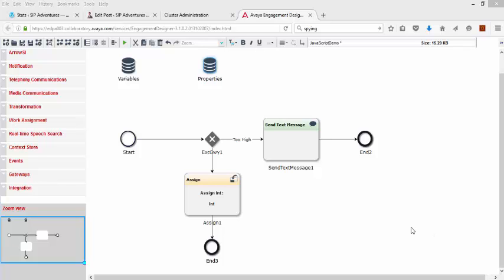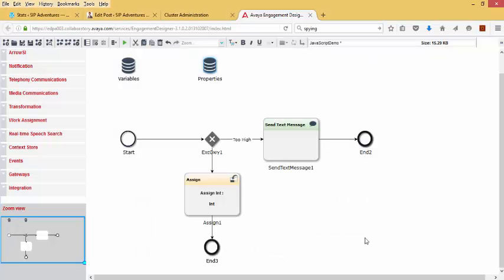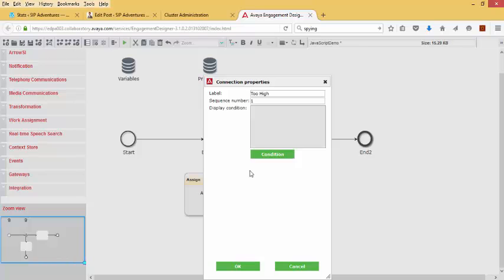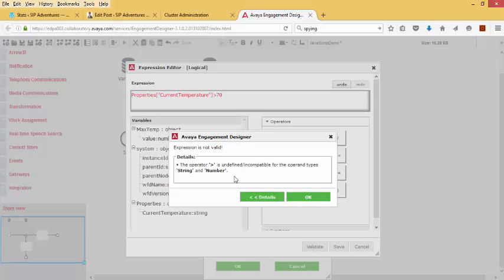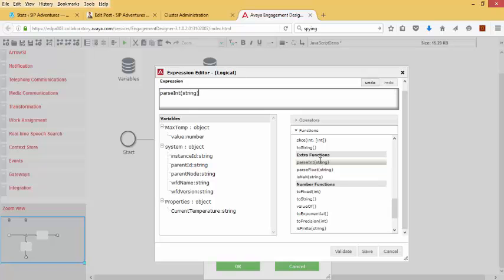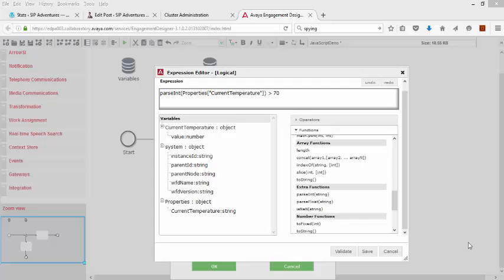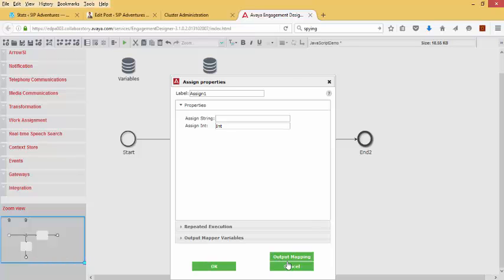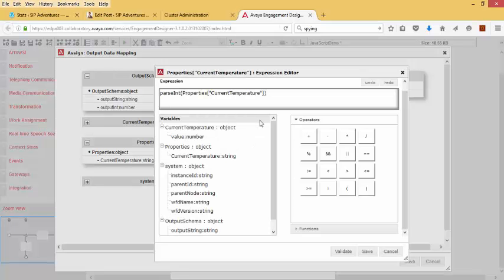Advanced Avaya Breeze Techniques - Part 4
In part 4 of his Advanced Avaya Breeze video demo series, Andrew Prokop explores adding JavaScript functions to Breeze Snap-ins.